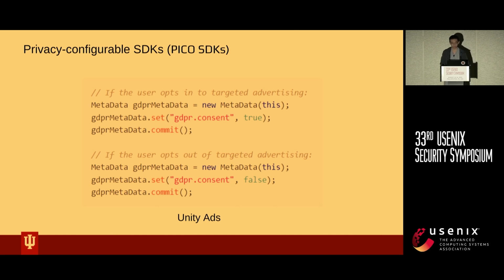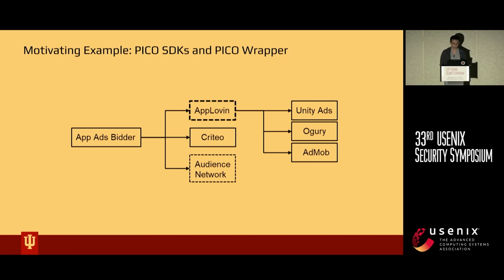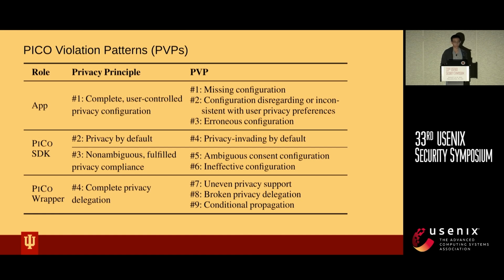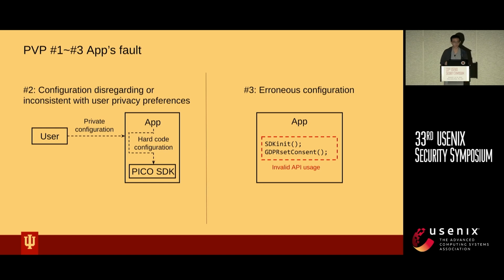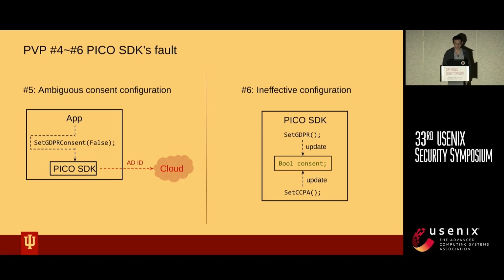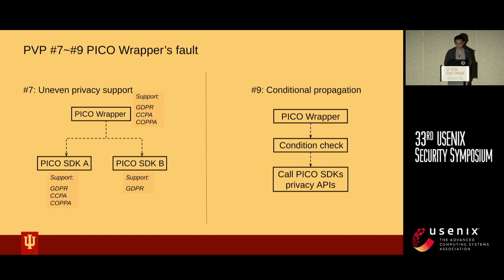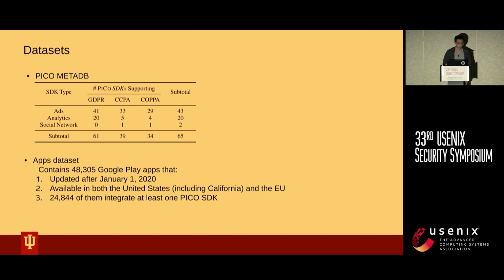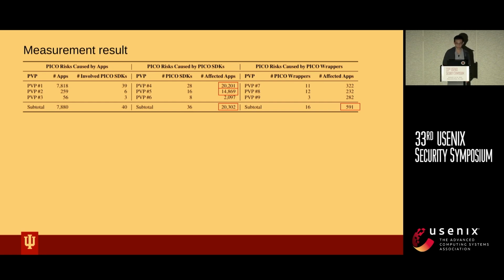USENIX Security '24 - Navigating the Privacy Compliance Maze: Understanding Risks with...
Navigating the Privacy Compliance Maze: Understanding Risks with Privacy-Configurable Mobile SDKs

The rise of privacy laws like GDPR and CCPA has made privacy compliance a requirement for mobile apps. Yet, achieving it is difficult due to the apps' use of third-party SDKs with opaque data practices. Recently, to assist apps in complying with privacy laws, many leading third-party SDKs have started providing privacy APIs for configuring the SDK's data practices. Nevertheless, the extent to which such a paradigm, referred to as privacy-configurable SDKs (or PICO SDKs), truly enhances app privacy compliance remains unclear to the community.

This question can only be answered through a systematic measurement study, which is nontrivial and requires in-depth analysis of the implementation of privacy APIs in PICO SDKs, as well as the way they are utilized, sometimes through a "wrapper" SDK that encapsulates other SDKs. To address this challenge, we developed PICOSCAN, a privacy risk analysis framework targeting Android, one of the most common mobile platforms. PICOSCAN automatically analyzes the code of both apps and SDKs to detect practices that potentially invade user privacy. Applying PICOSCAN to 65 most popular PICO SDKs and over 48,000 Google Play apps, we uncovered significant privacy risks in today's Android ecosystem. A large number of them fail to correctly utilize privacy APIs as prescribed, and even when these APIs are used, they often do not align with user privacy preferences. Moreover, our study reveals that many wrapper SDKs do not accurately convey privacy configurations to the SDKs they encapsulate, resulting in compliance risks. Our findings expose systematic failures in the design, implementation, and usage of PICO SDKs, highlighting the urgent need for more effective solutions to enhance the privacy assurance of Android apps. We will open-source the framework and make the data produced by this study publicly available.